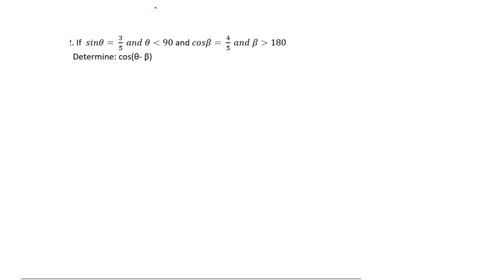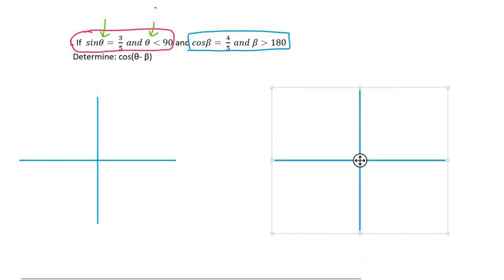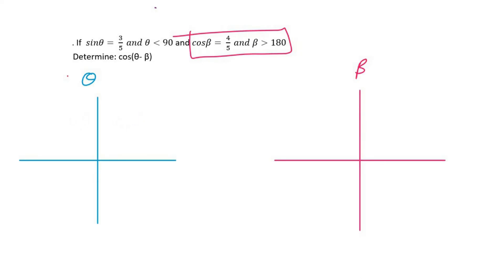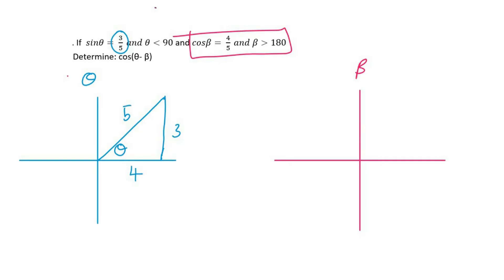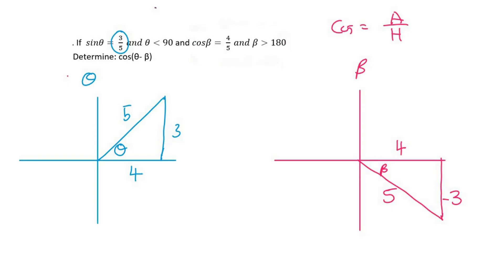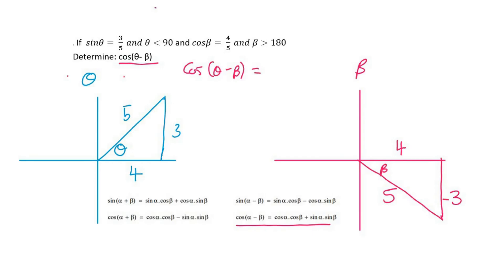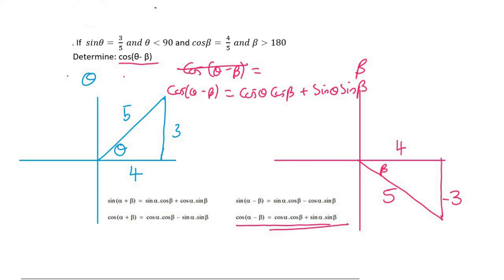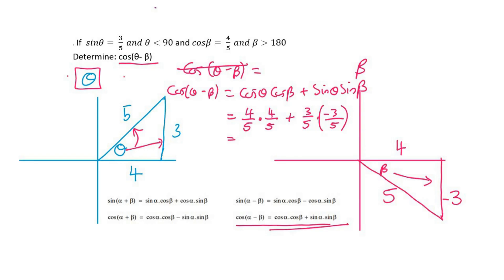Trigonometry grade 12: Cast diagram